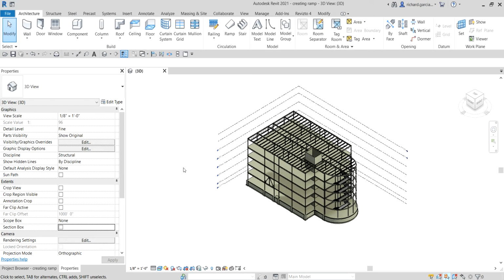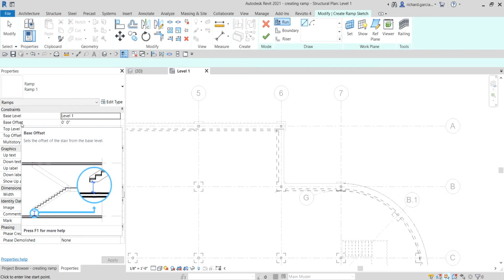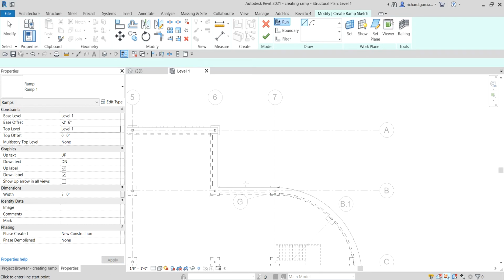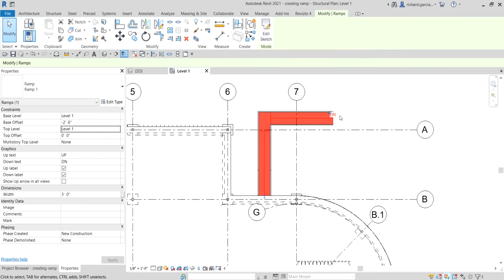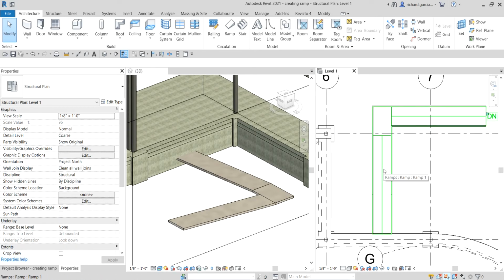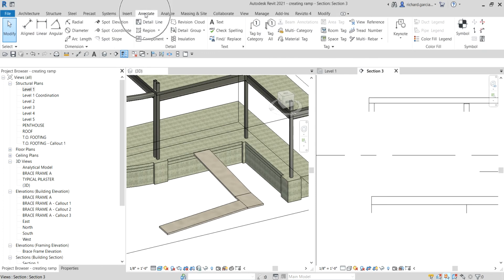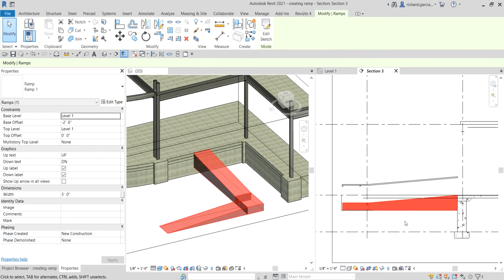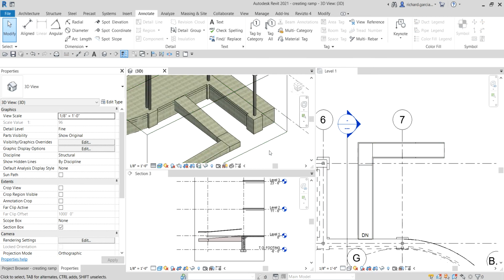REVIT STRUCTURE 2021 - STEP BY STEP TUTORIAL 34 - CREATING RAMP